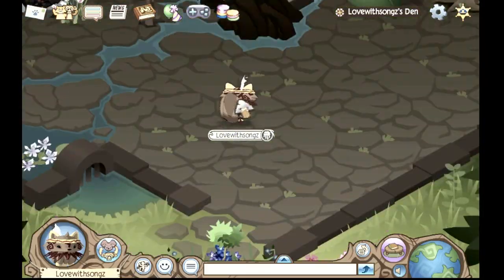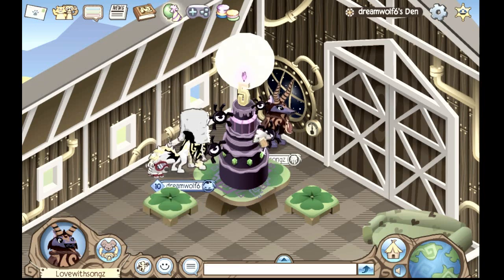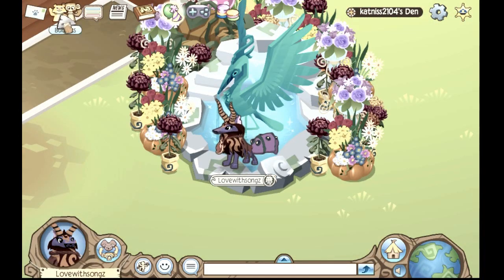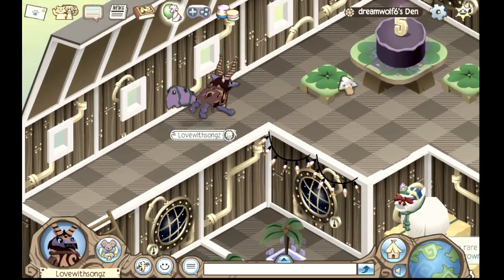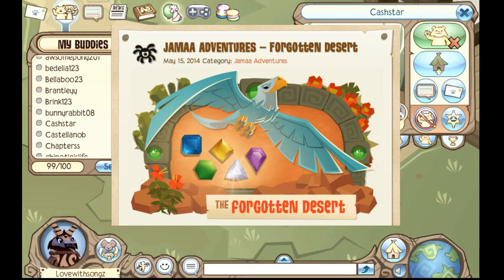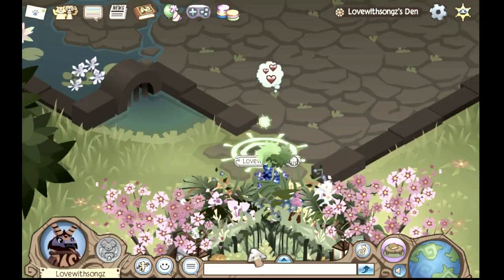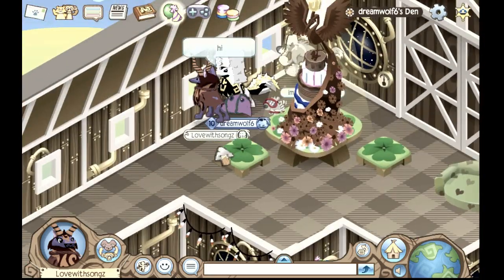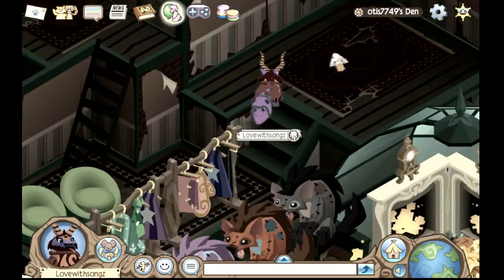How to get Gems + Diamonds FAST. (Animal Jam)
►Transformice: Lovewithsong
►Chicken Smoothie: Lovewithsongs
►Animal Jam: Lovewithsongz